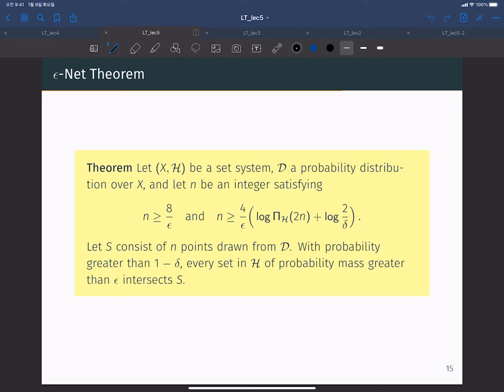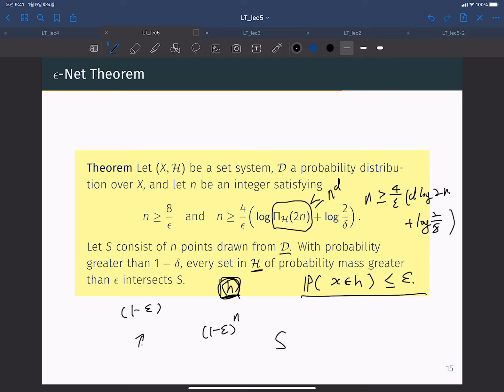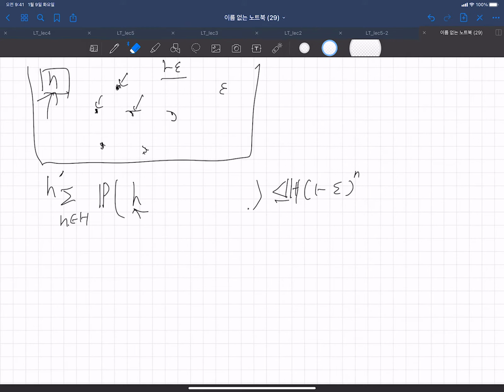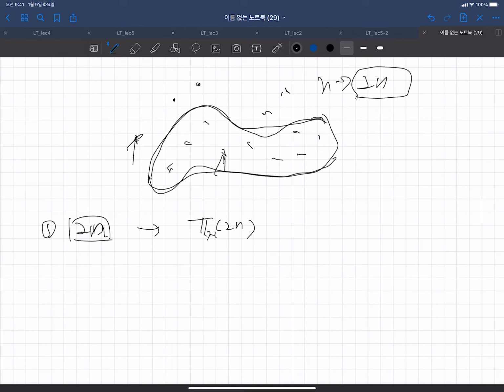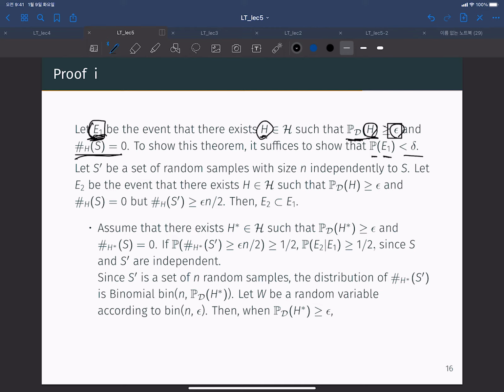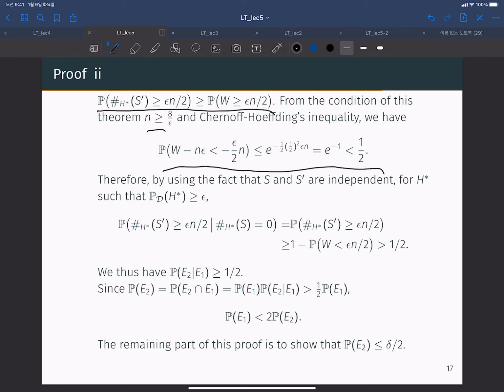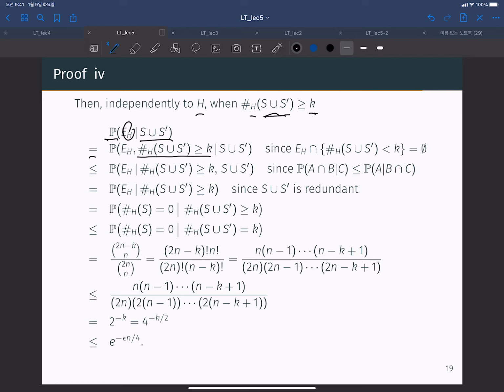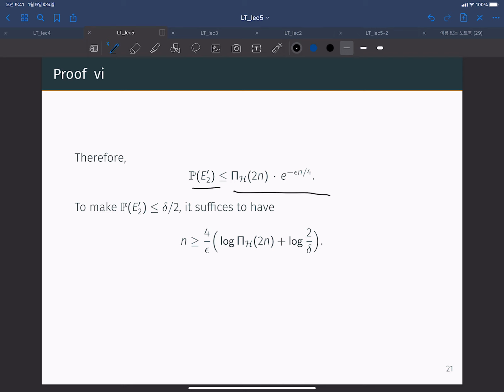[W5-3] epsilon net theorem